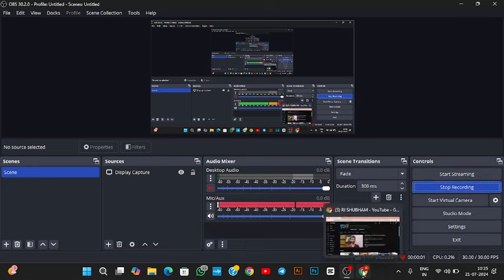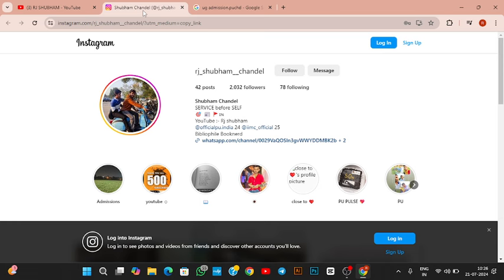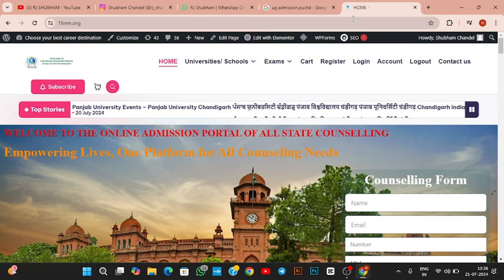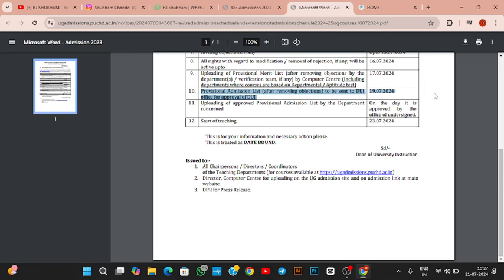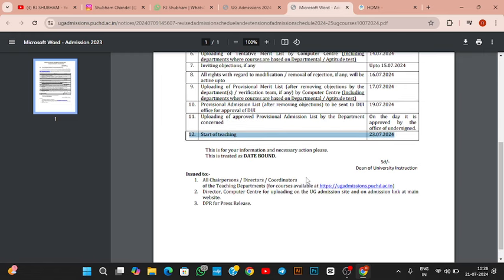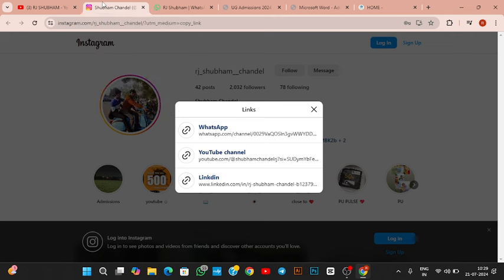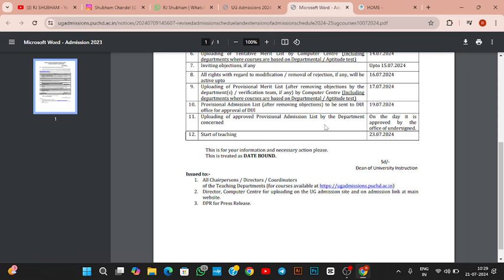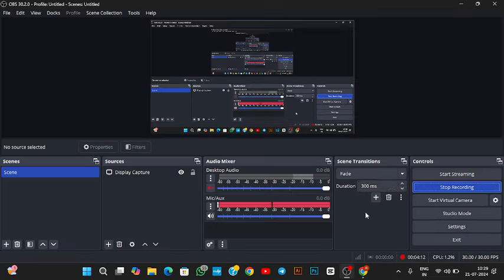MERIT LIST OF UG COURSES PANJAB UNIVERSITY CHANDIGARH | LATEST UPDATE | FEE PAYMENT , HOSTEL & CLASS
Hii guys •

For Call and WhatsApp support

 dhe chandigarh admission 2024
 sd college chandigarh admission 2024
dav college chandigarh admission process
how to get admission in chandigarh colleges chandigarh college
 chandigarh university admission process how to fill dhe chd form
jac chandigarh counselling 2024
 chandigarh university admission 2024
 punjab university chandigarh admission punjab university chandigarh
dav college chandigarh
jac chandigarh colleges
 pggc 11 chandigarh